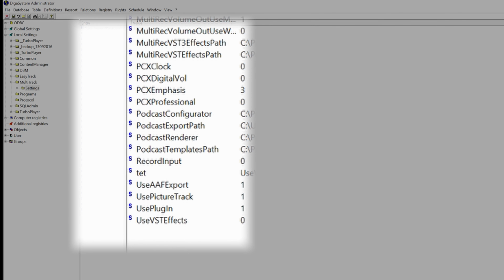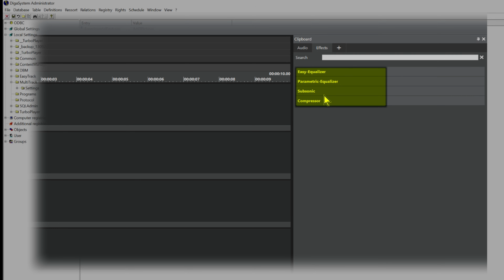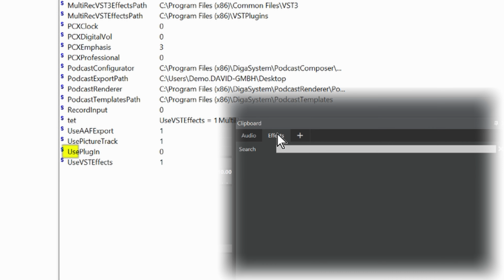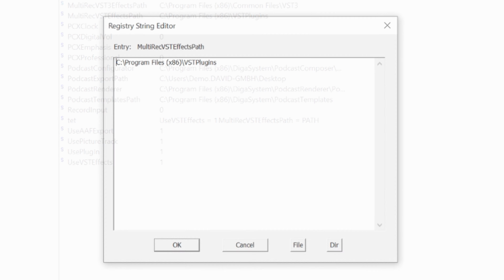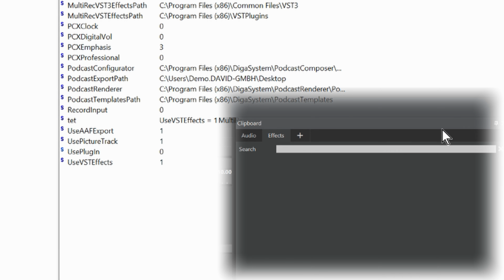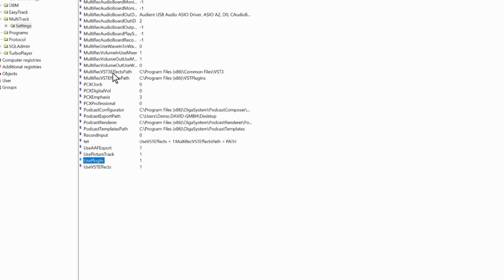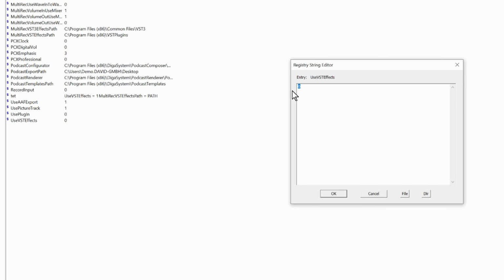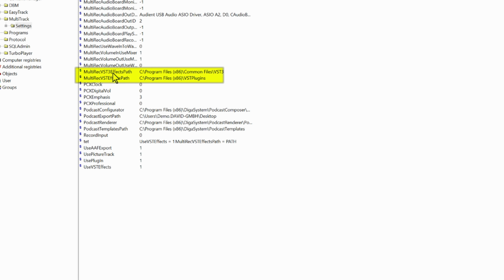Parameter Party #4 - Use VST PlugIns in MTE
It's release time at Parameter Party, and there are changes to UsePlugin parameter.
 So we made a video to show you how to use it!

Check this video out for more information.